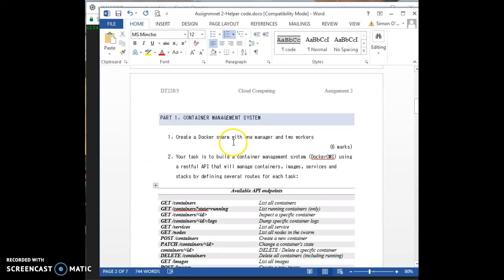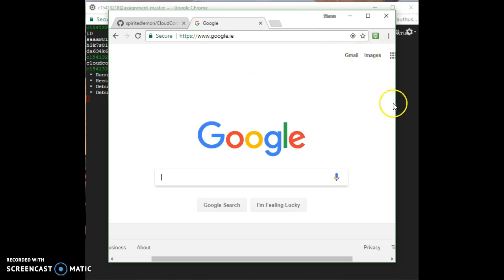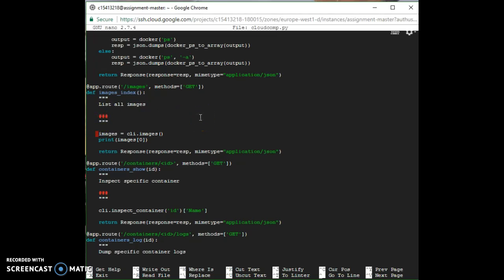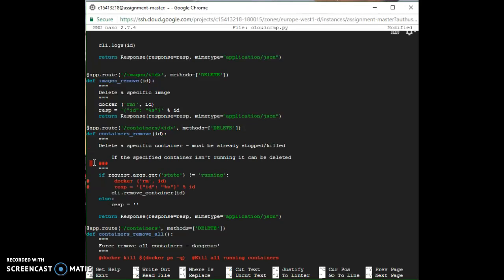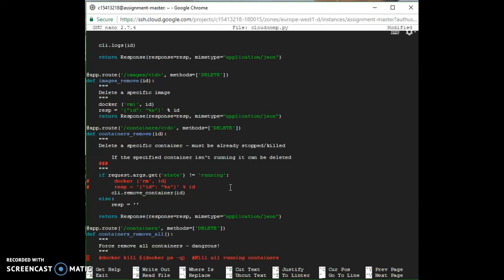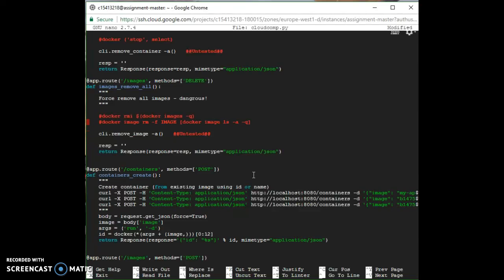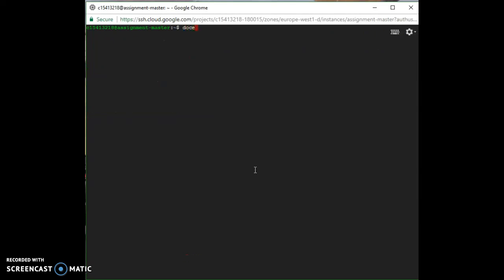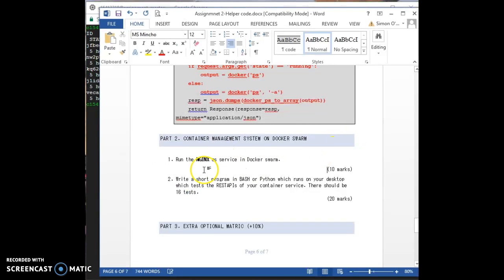Cloud Computing Assignment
A video demo of my Cloud computing assignment